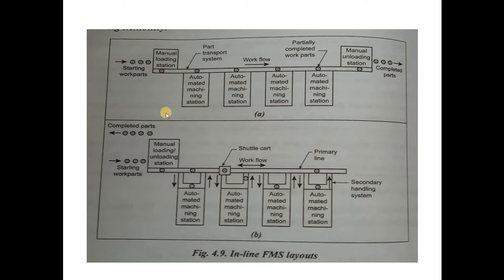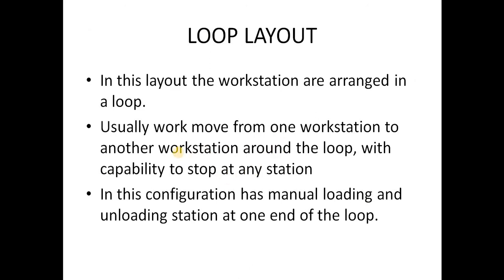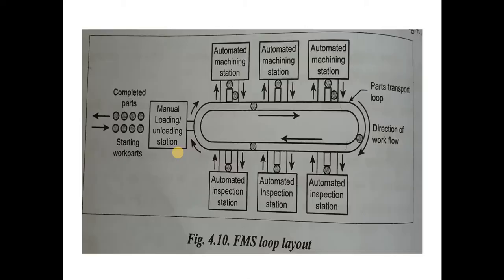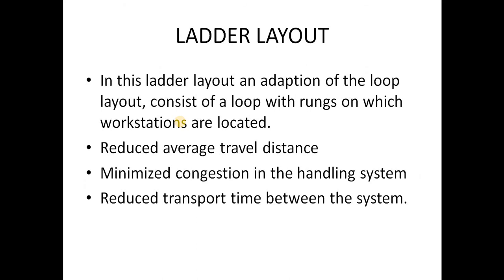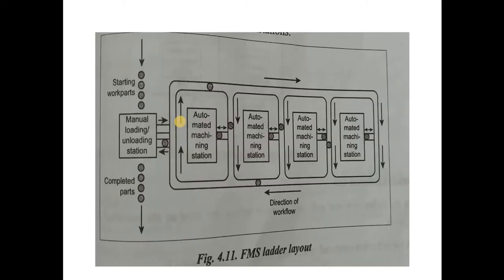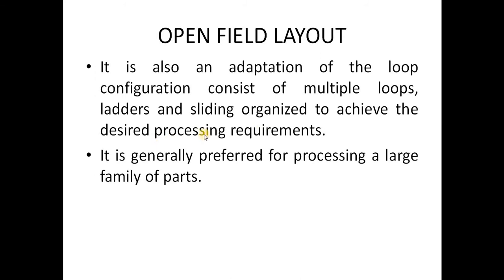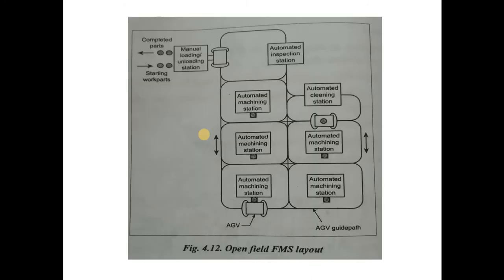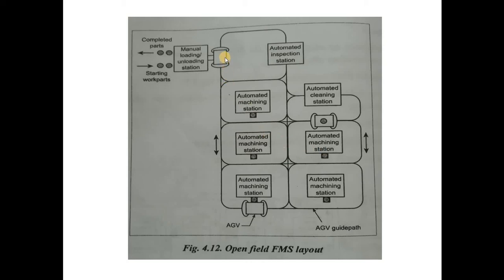FMS LAYOUT CONFIGURATION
FMS LAYOUT CONFIGURATION in-line layout, loop layout, ladder layout, open field layout, robot controlled layout.